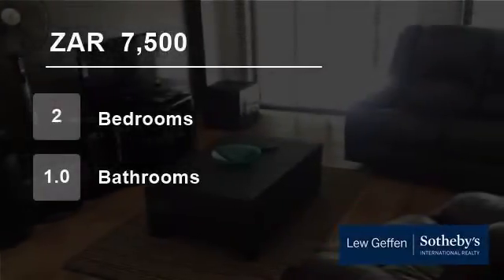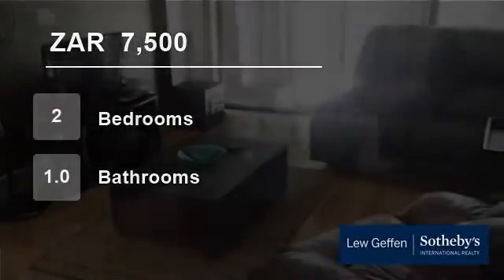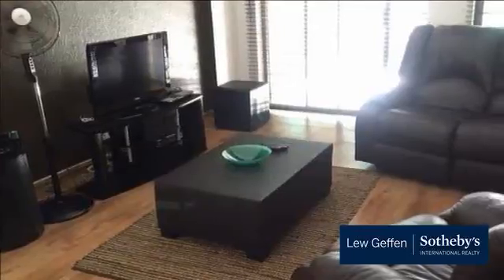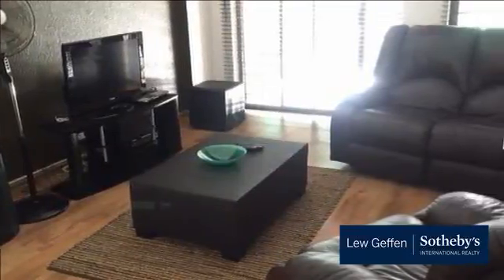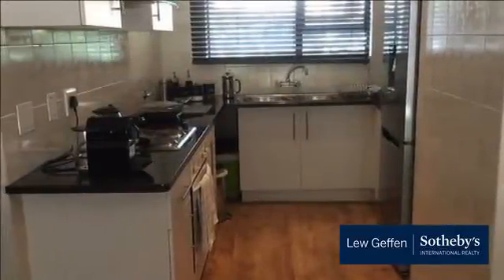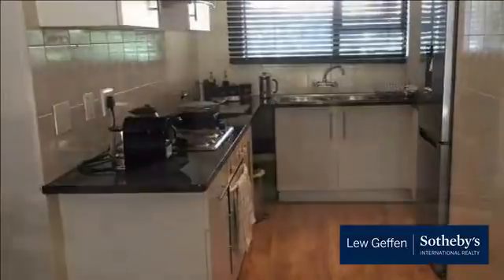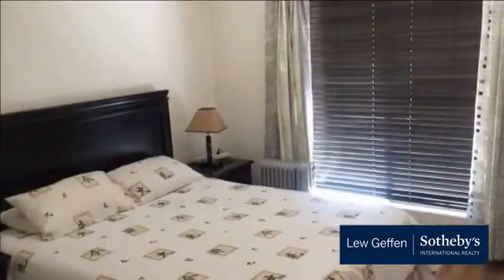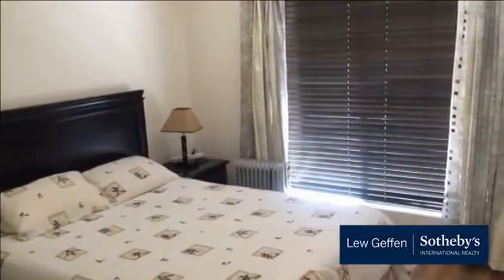2 Bedroom Flat For Rent in Maroeladal, Randburg, Gauteng, South Africa for ZAR 7,500 per month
Boasts a well-appointed open plan kitchen with space for 2 appliances. Bright and airy, family/tv and dining areas. Consists of 2 bedrooms and a full bathroom.

This unit has 1 covered parking bay. There is a beautiful well-maintained pool in the complex.  The complex has security gates, an electric fence and 24 Hrs guards. C...